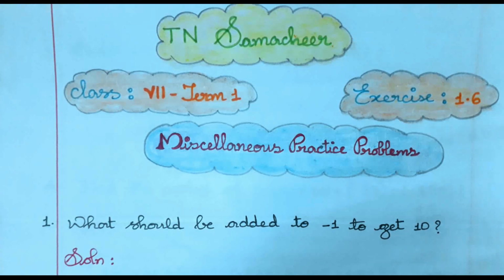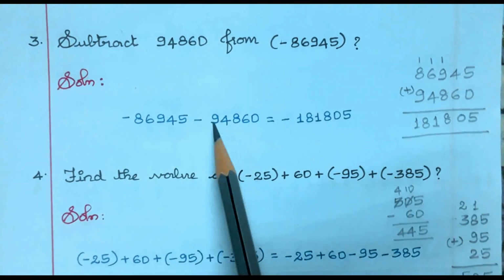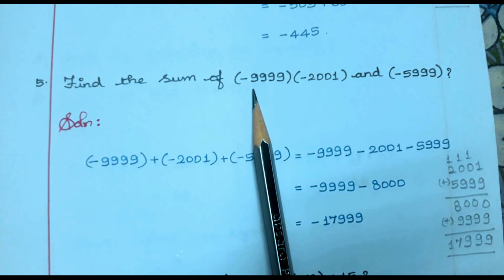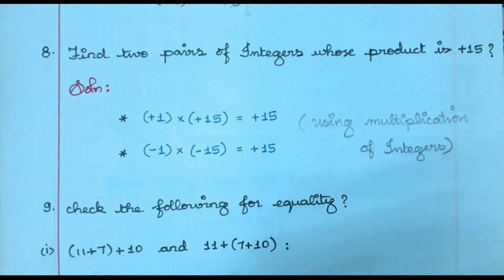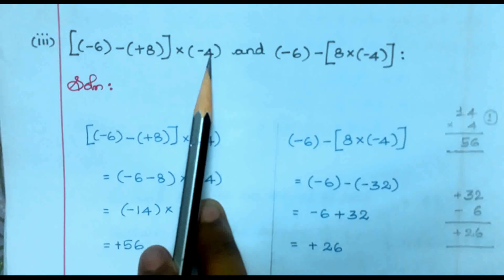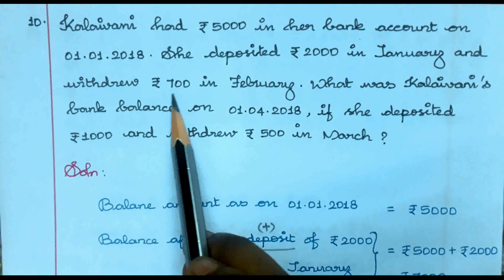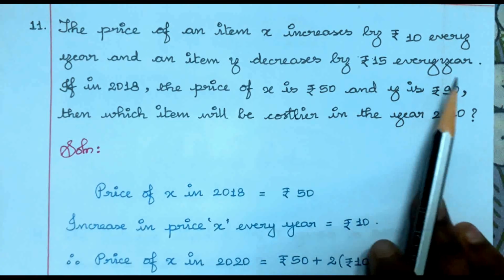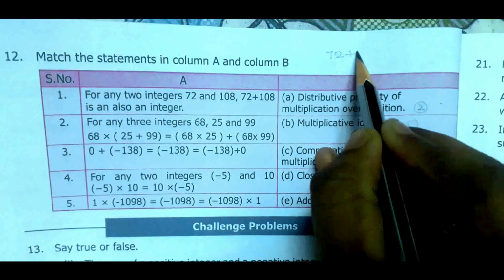TN Samacheer / Class 7 / Chapter - 1 / Exercise : 1.6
Solved the word problems under Miscellaneous Practice Problems and presented the solutions...